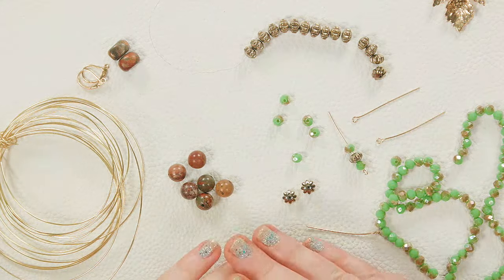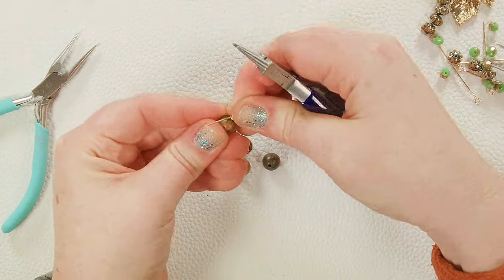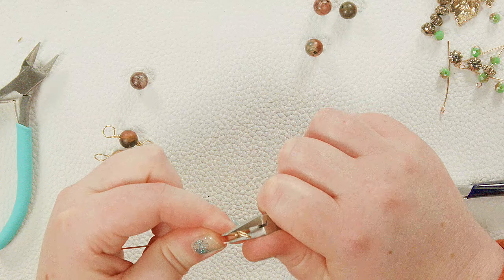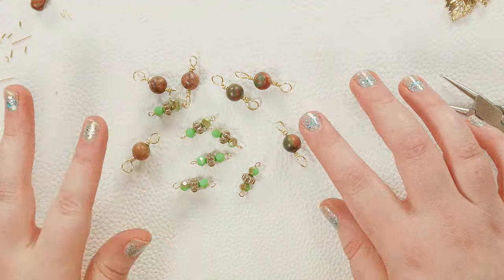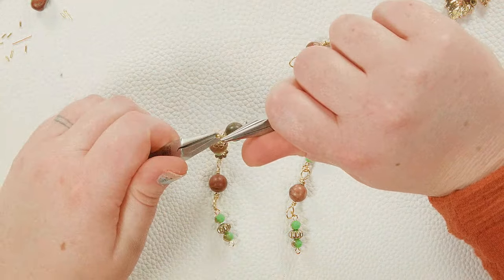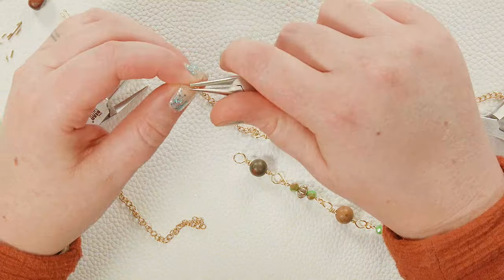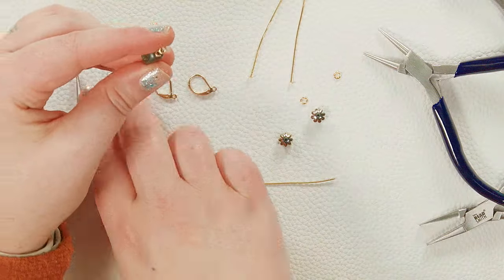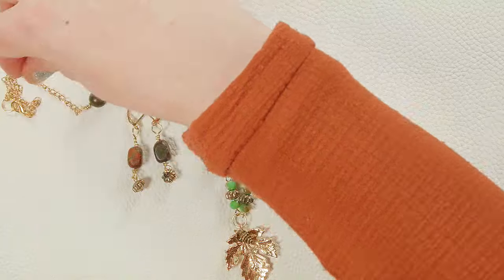Leafy Landscape Wire-Wrapping Necklace & Earrings Tutorial w/ Joy Hale: Oct. 2024 Bargain Bead Box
Join Joy as she makes a wire-wrapped necklace, along with earrings to match, using October's "Leafy Landscape" box. Buy the Leafy Landscape collection here, while supplies last Join the Bargain Bead Box & get future collections for just $22.99/month